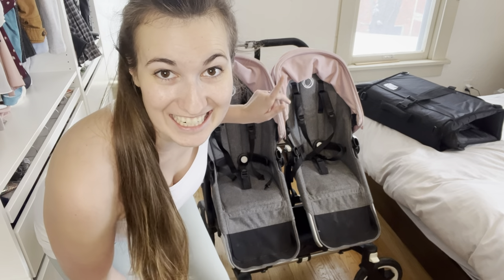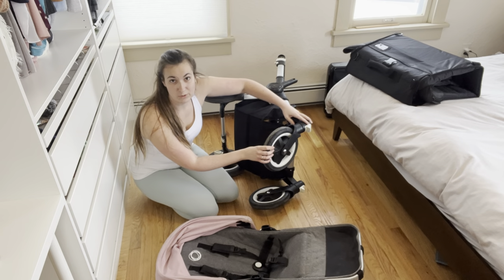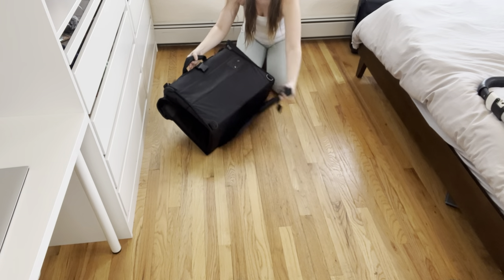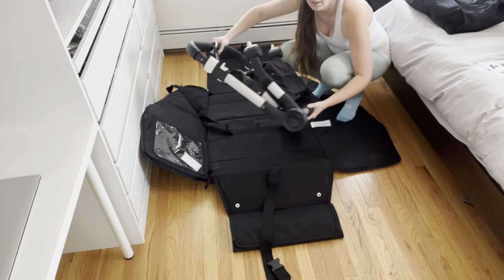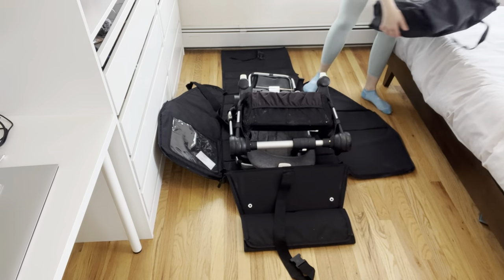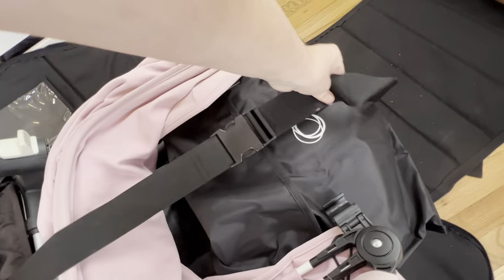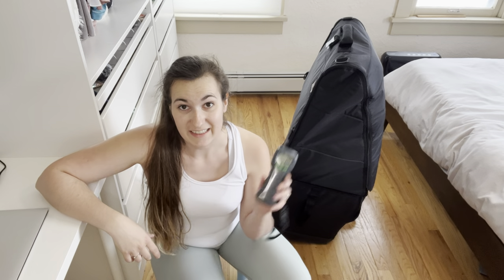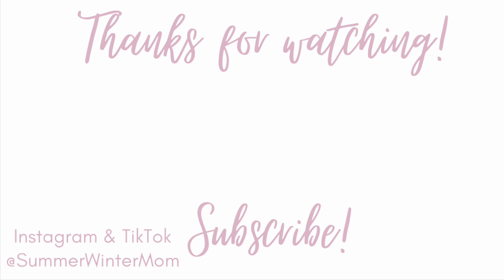BUGABOO DONKEY TWIN STROLLER TRAVEL BAG REVIEW | HOW TO TRAVEL WITH A STROLLER | TRAVEL WITH A BABY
Hello there! My name is Carolyn & I am a mom to twins, Summer & Winter! In today’s video I’m sharing my review of the BUGABOO DONKEY TWIN STROLLER TRAVEL BAG. We’ve used this stroller travel bag for travels with our twin babies on several overseas, international flights! With that said, I want to provide a full walk-through highlighting the functionality of this stroller travel bag. This video is NOT sponsored - it is simply my personal opinion and goal to educate other twin moms about this stroller travel options and the reasons I think it’s a good product. 🥰

// LINKS MENTIONED:

💗Bugaboo Stroller Travel Bag

💗Bugaboo Donkey Twin Stroller

💗Universal Flexible Stroller Cup Holder

💗Stroller Phone Holder

💗 My Boss Mom Clothes!